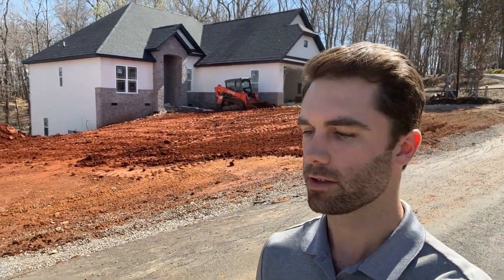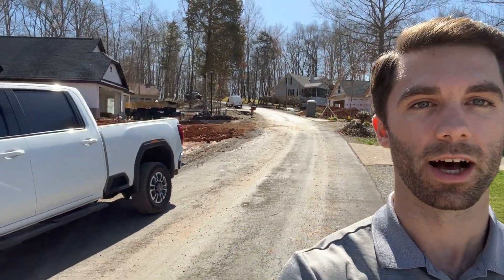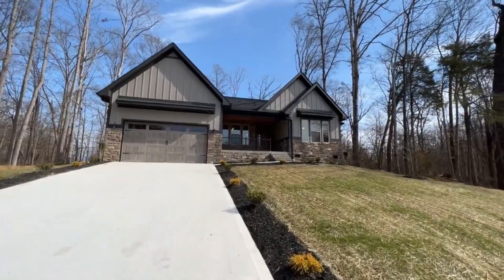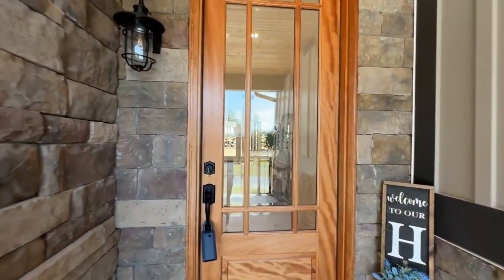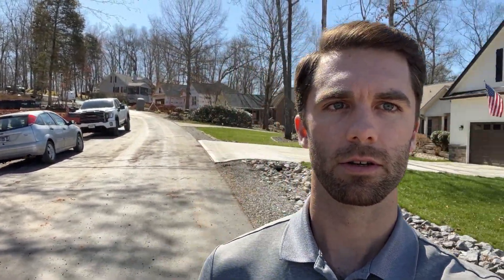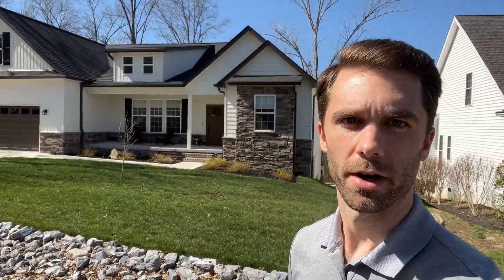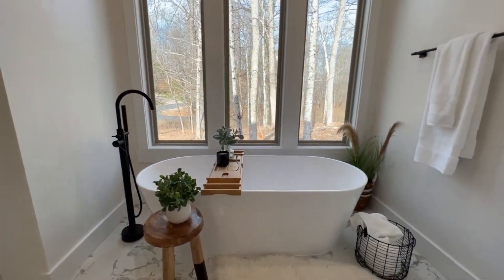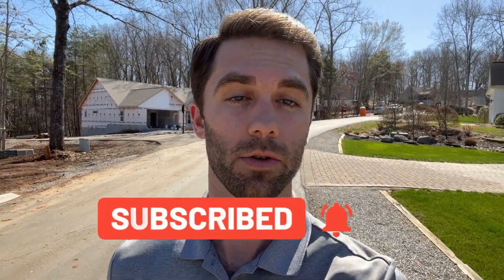What Can You Get For Your Money In Tellico Village | Tellico Village New Construction 2023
Welcome to Living In Tennessee! Our goal is to provide the best videos for anyone thinking about moving to Tennessee. We cover most of the major markets in Tennessee, helping you have a more complete understaning of all the options. Our real estate team has local experts in each of these markets to help you when you're ready to make the move!

Connect with The Tennessee Home Experts now!